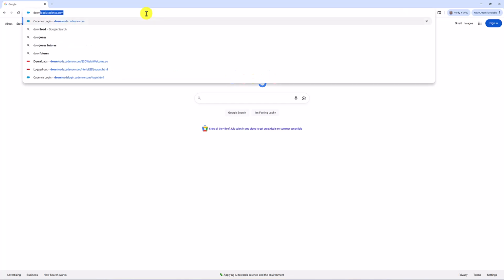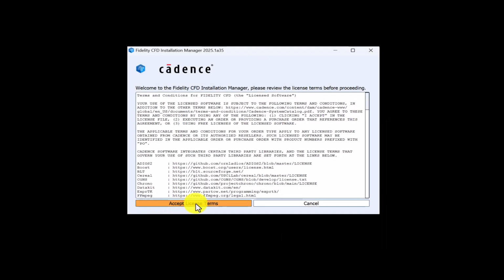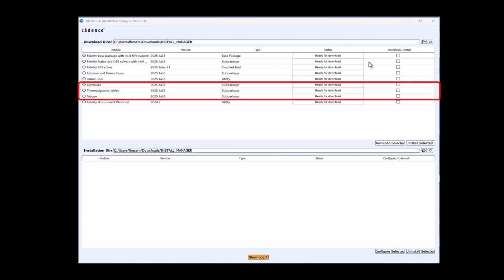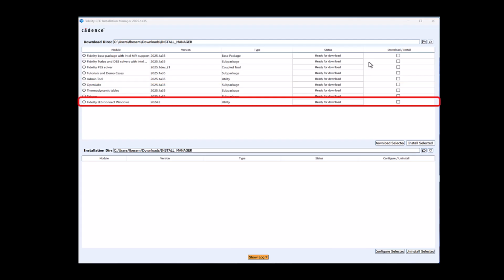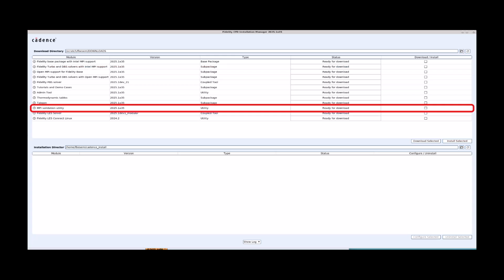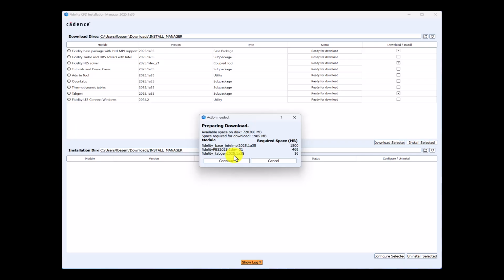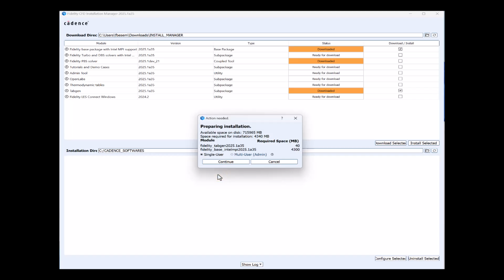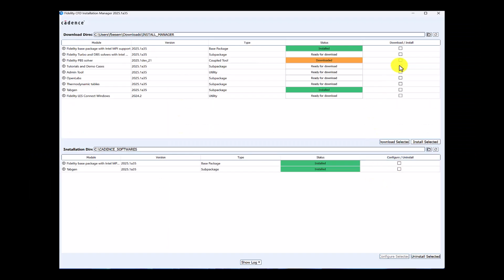Fidelity CFD: Modular Installer Manager in Fidelity v2025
The modular installer manager is a new utility within version 2025 of Fidelity, designed to simplify the download and installation process for the different Fidelity modules.

Learn where to download and how to use it.